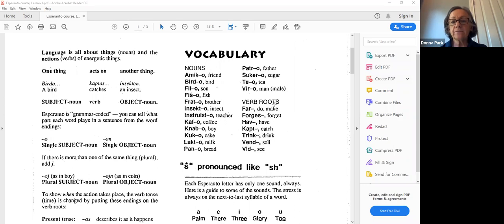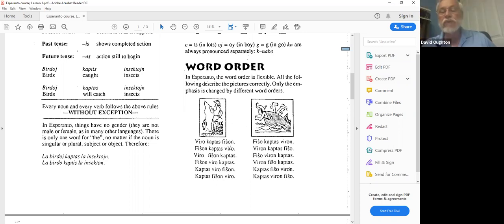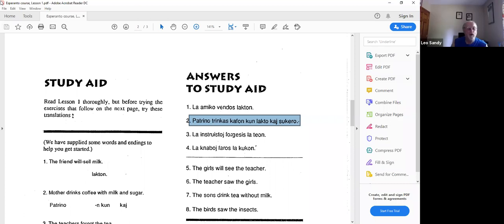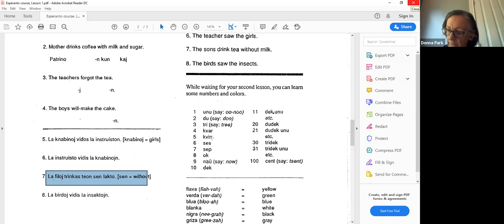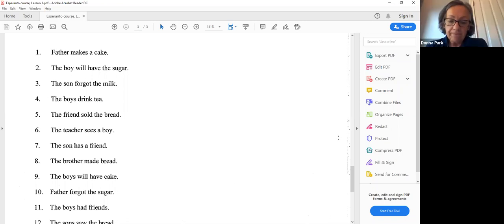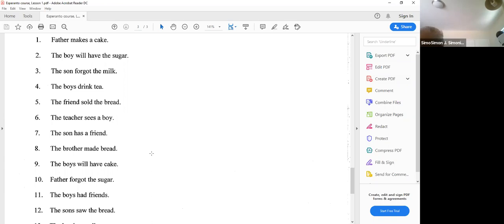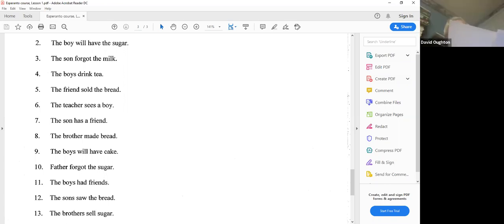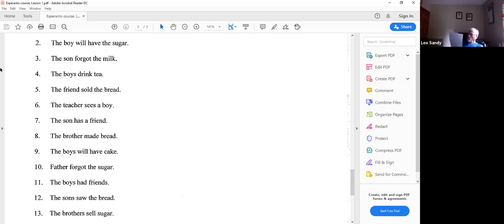2020 07 02 CGS Esperanto Class #4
CGS Esperanto Class #4